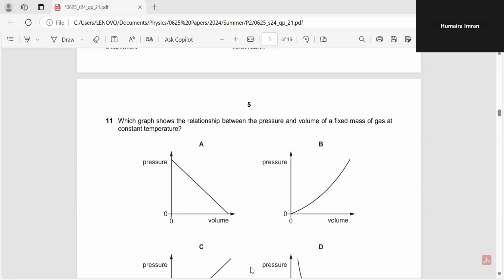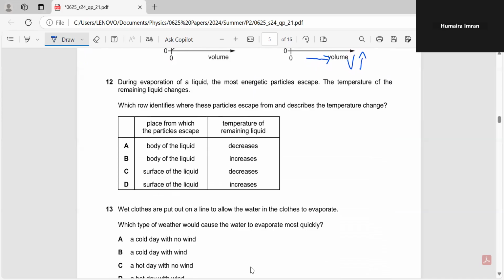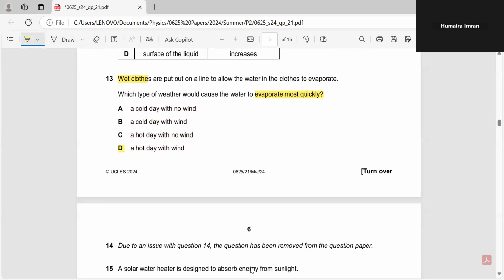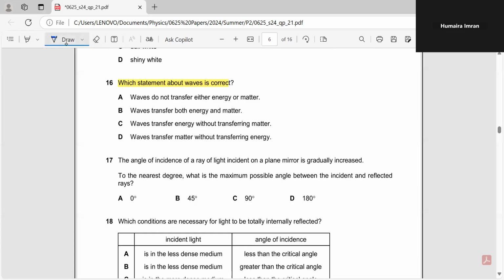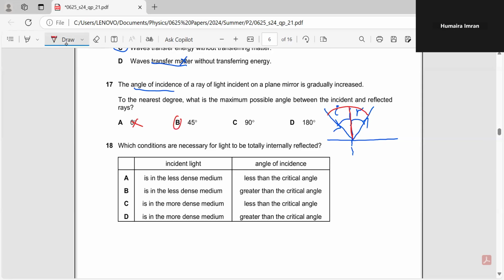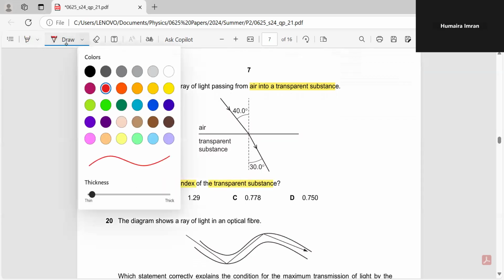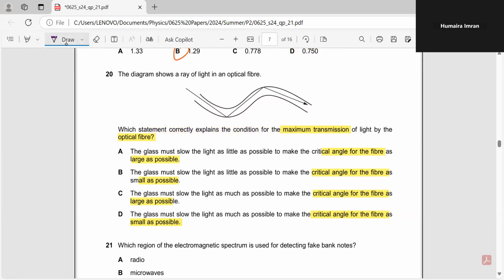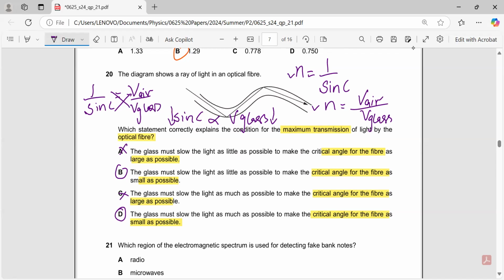0625 May June 2024 Q11 20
0625- May-June-2024-Q11-20
By Physics Decoded